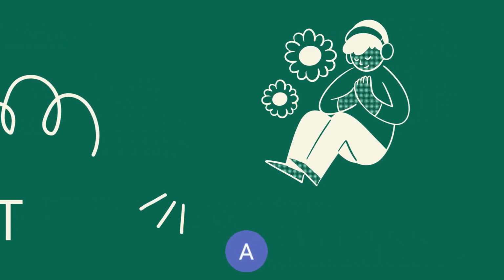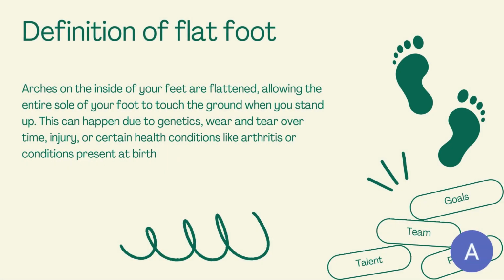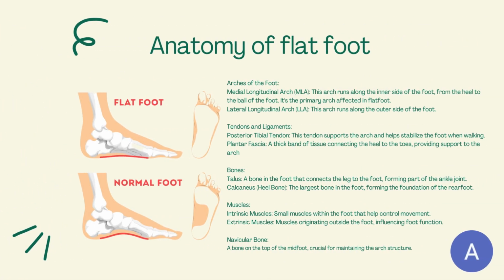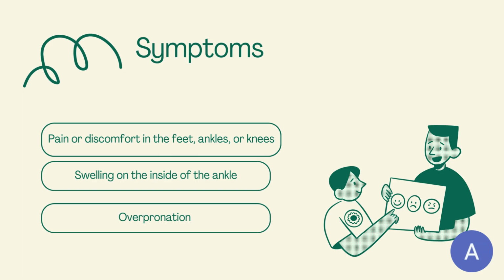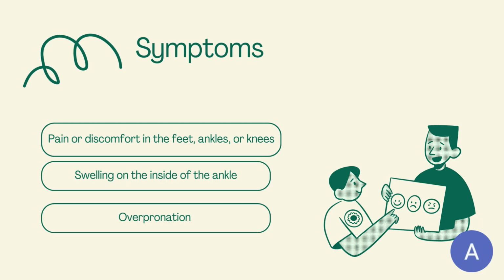Flat foot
Today’s video our therapist have talked on “Flat Foot”